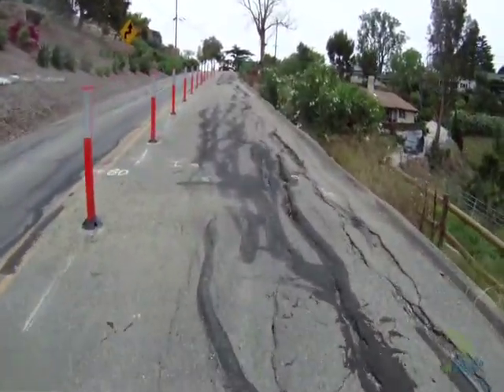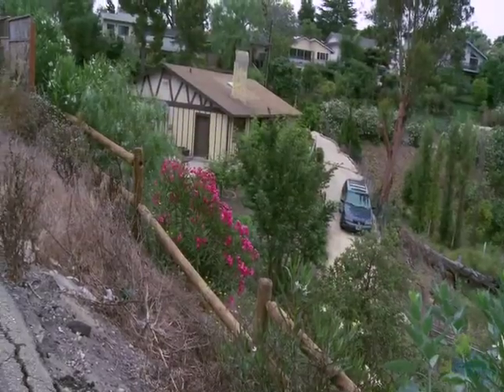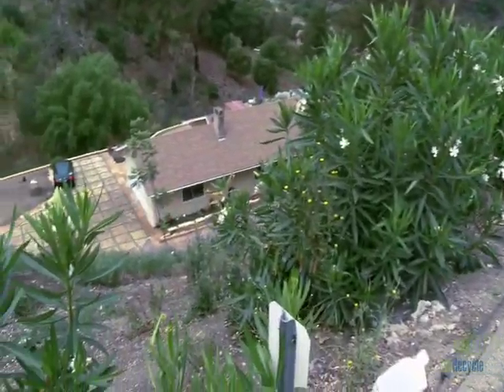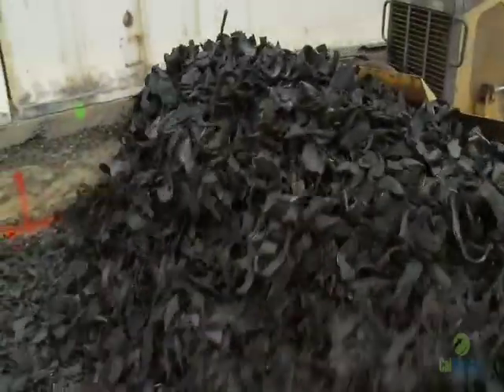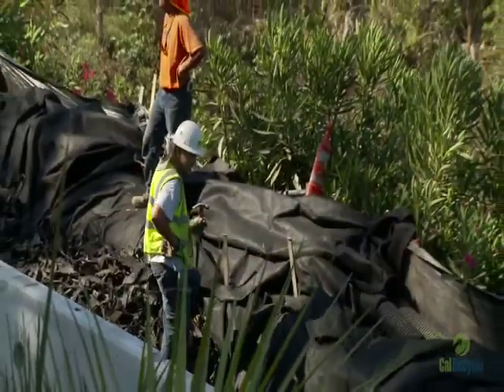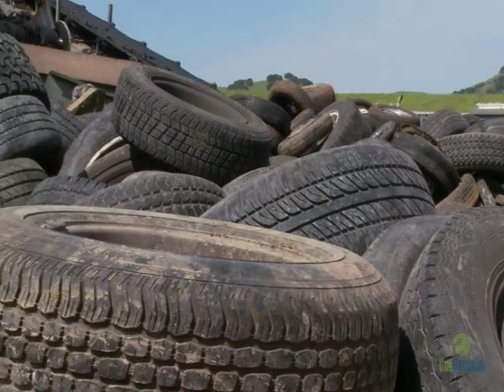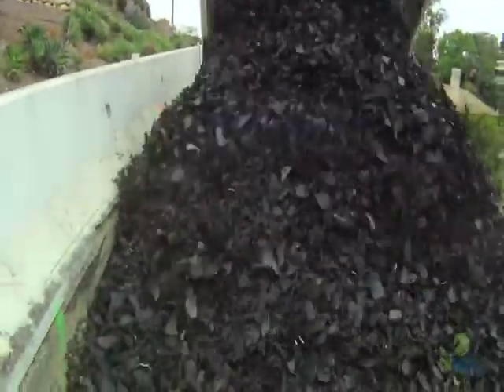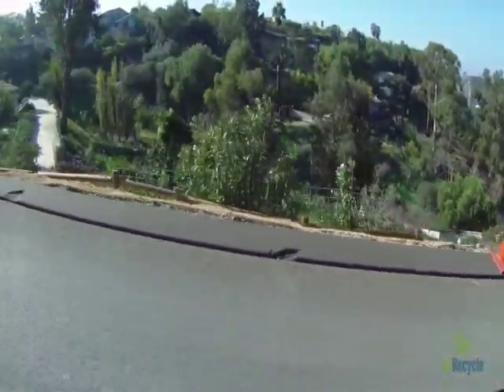Palomino Road - A Sub-Grade Road Failiure